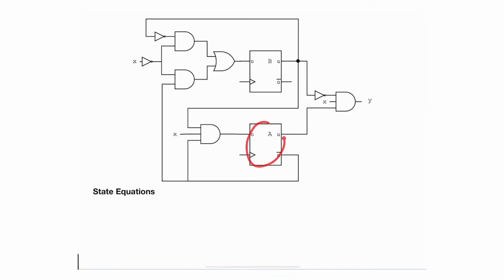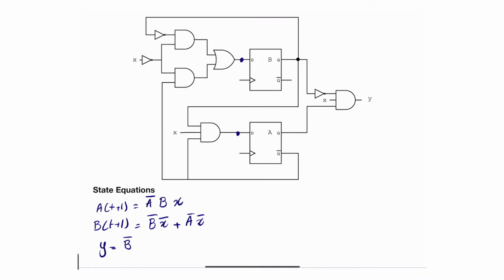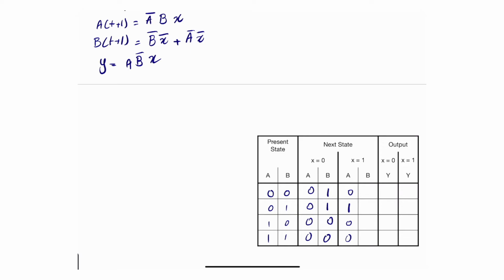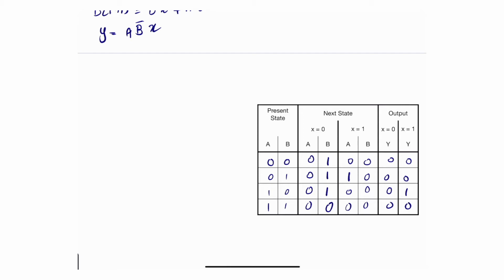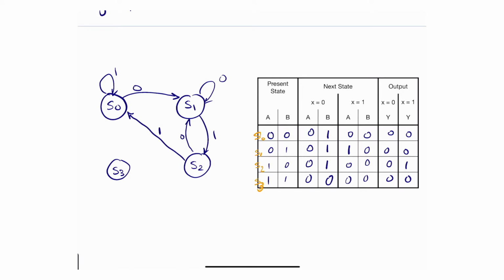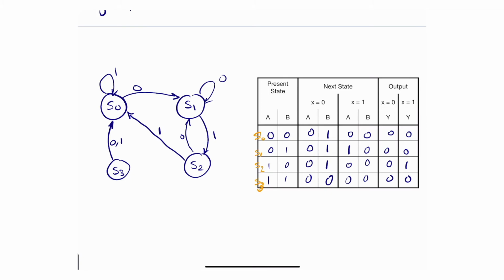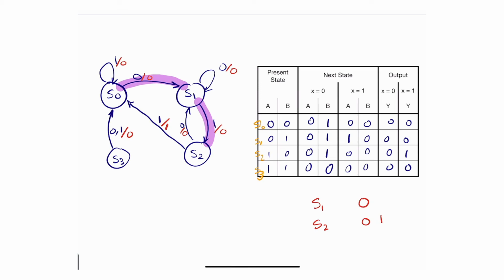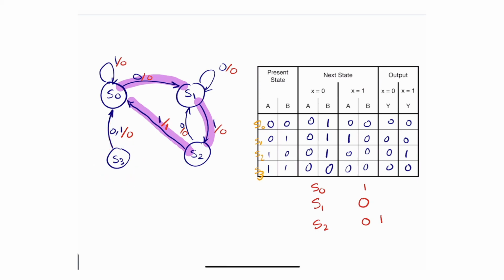45 - Analysis of FSMs Example 2